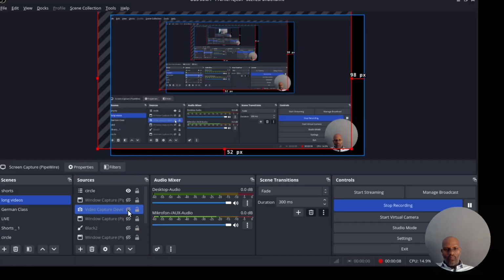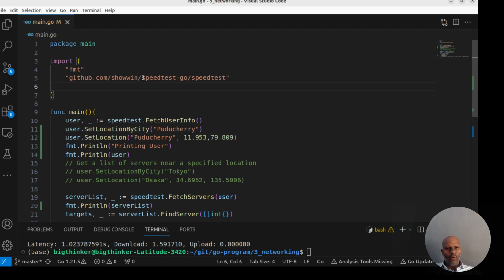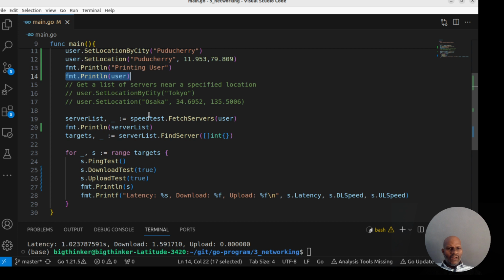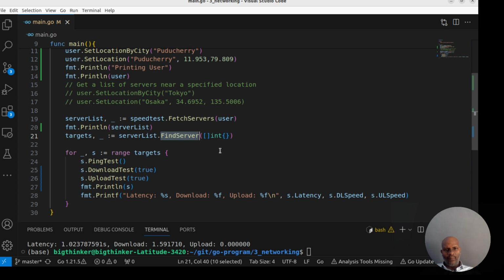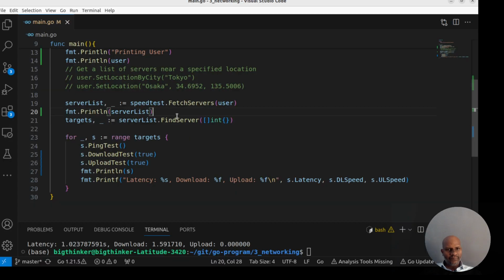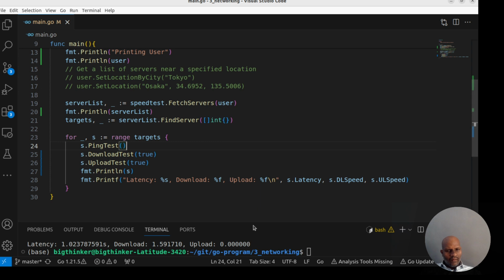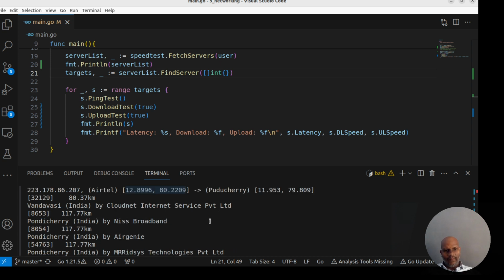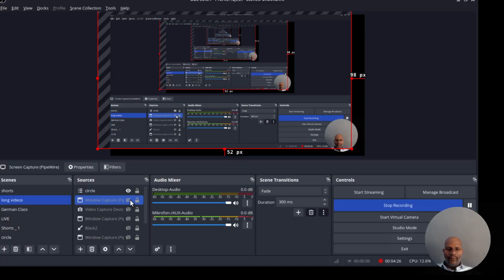2024 "Go Series | Video 5: Speed Test in Golang" | English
Explore the fundamentals of structs and memory management in the Go programming language with the third installment of the "Go Series." This video delves into the concept of structs, a composite data type, and how they can be used to organize and structure data in Go. Additionally, the video covers memory management in Golang, shedding light on how the language handles memory allocation and deallocation. Gain insights into best practices for efficient memory usage and understand how structs play a crucial role in managing data in a memory-efficient manner.